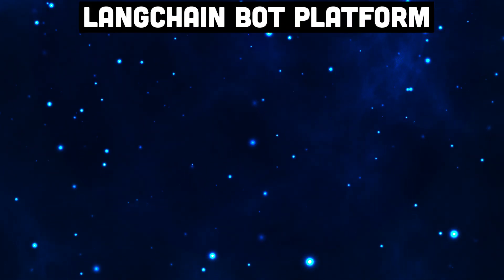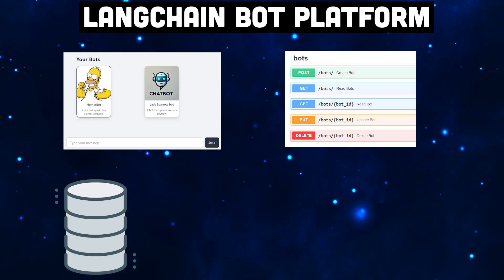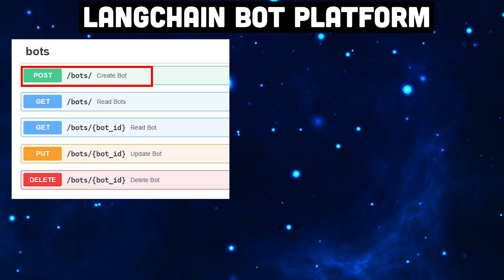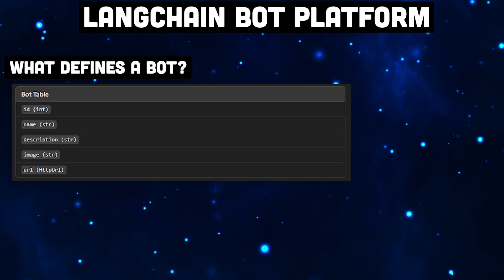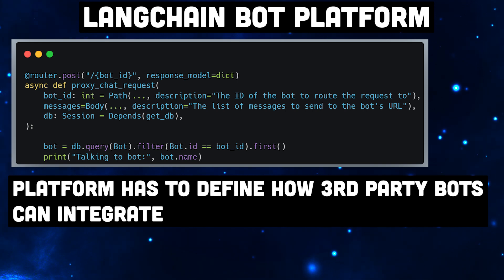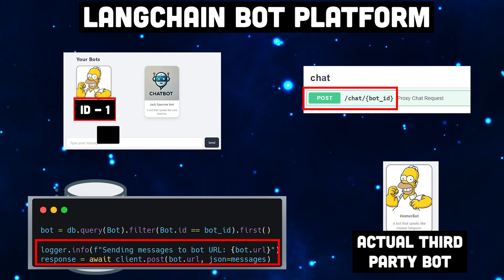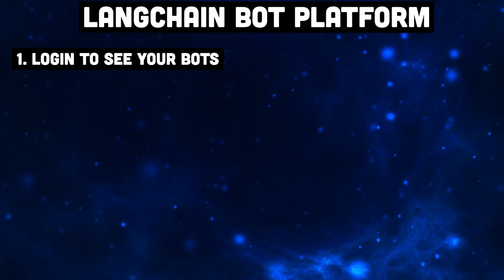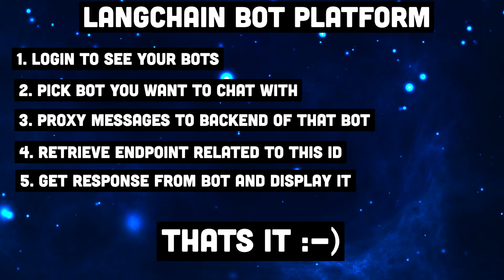Bot Platform: How to Connect Multiple AI Applications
Maybe you have multiple AI applications running somewhere and want to connect them - perfect for an AI integration system - a bot platform. In this video I gonna show you how to build a bot platform.